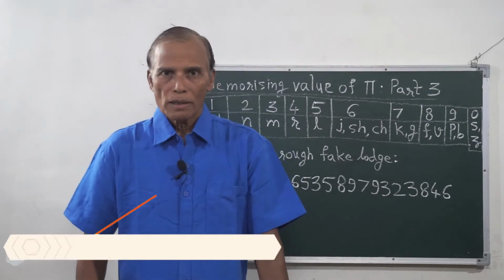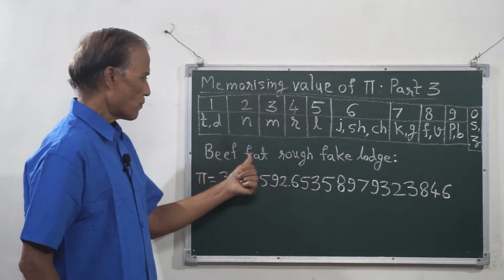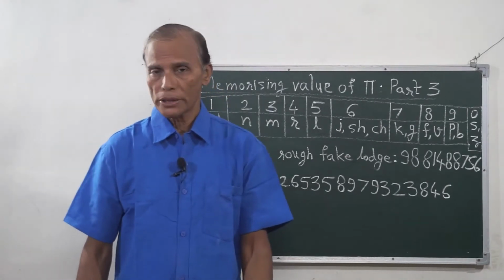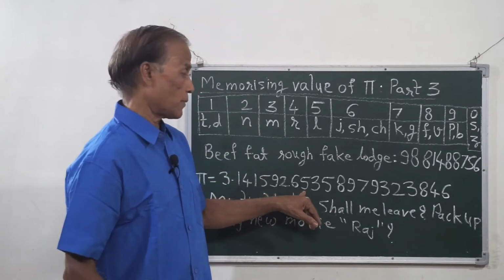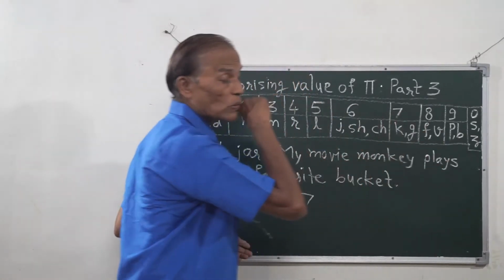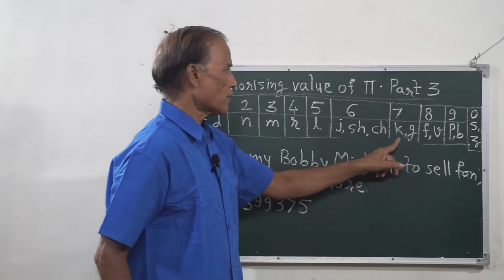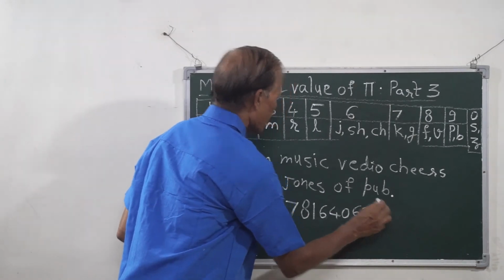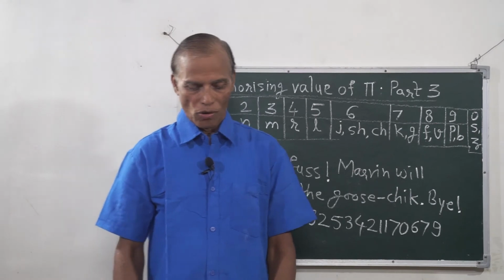Memorising value of Pi (π)-part 3 (Text code for hundred decimal places.)